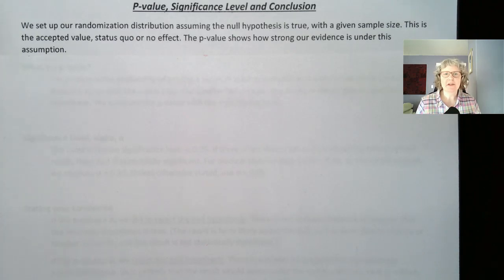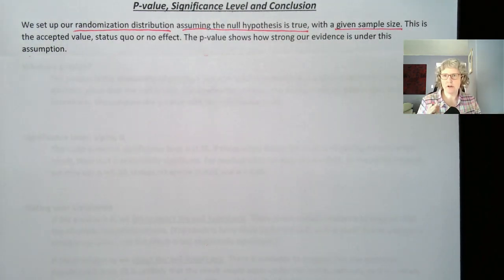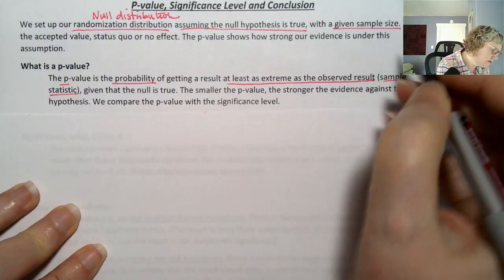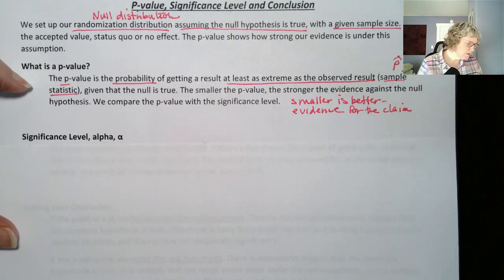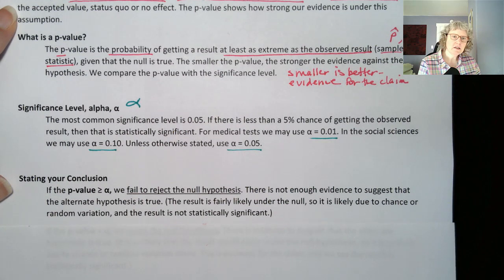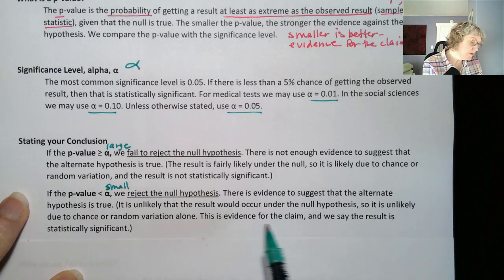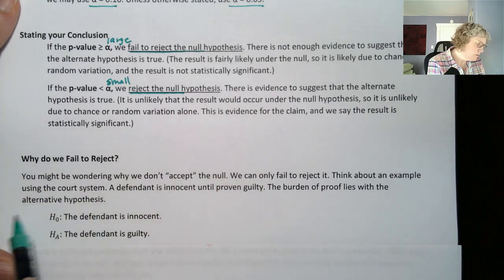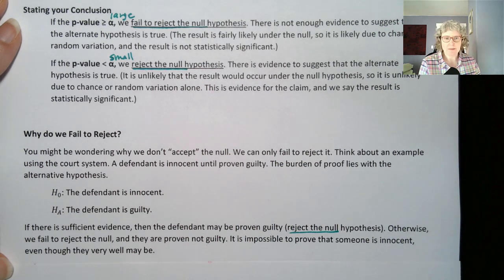Stat 243 Module 6 Video 4 P-value, Significance Level and Conclusion